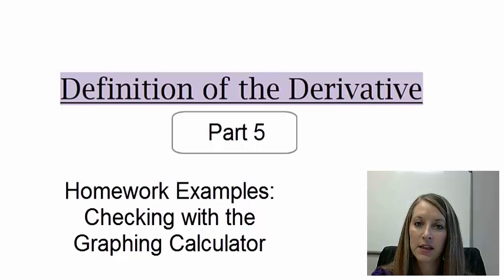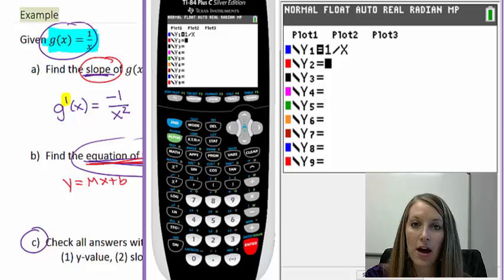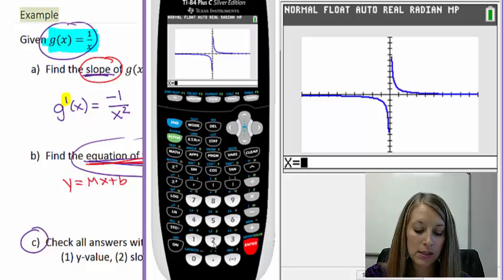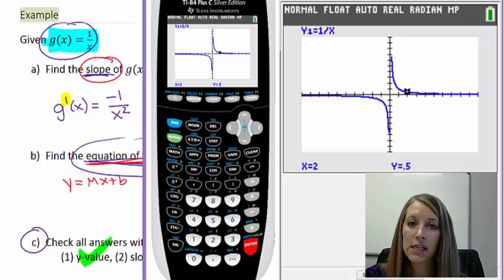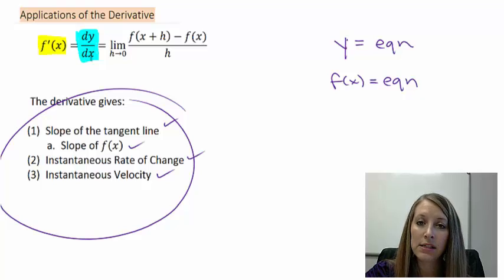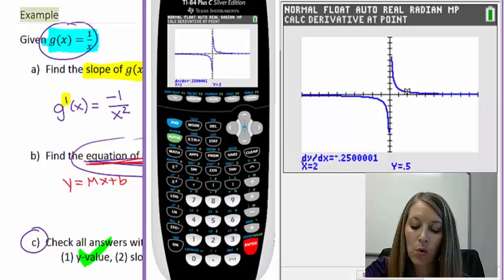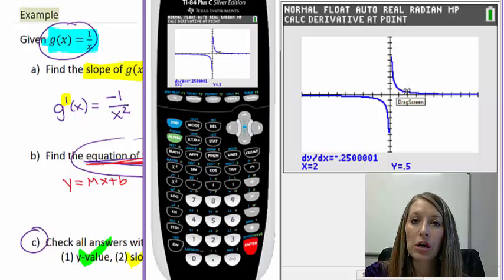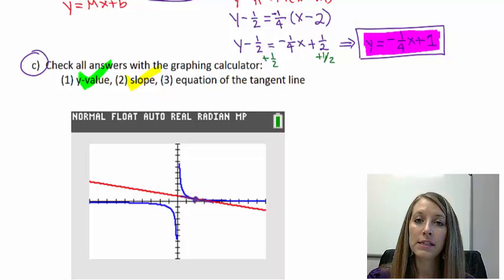5: Checking the Equation of a Tangent Line with the Graphing Calculator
Checking the y-value, slope, and equation of a tangent line with the graphing calculator.